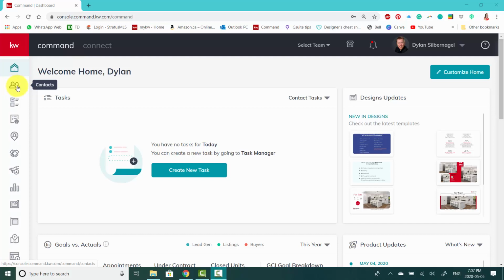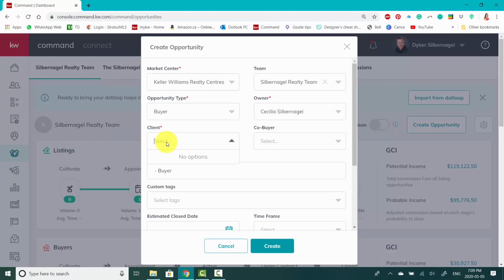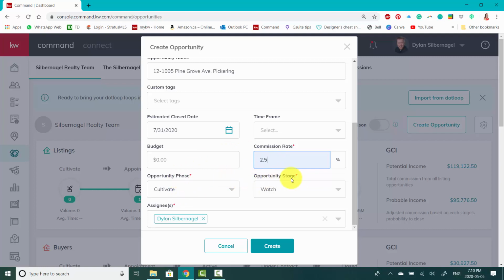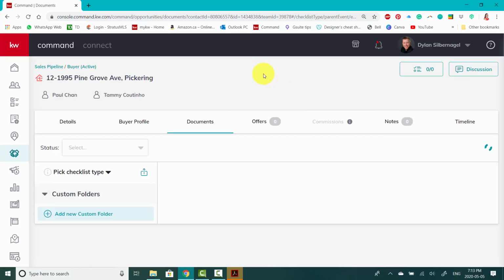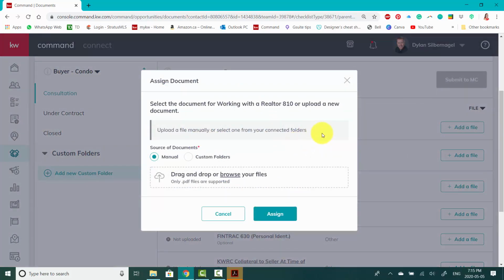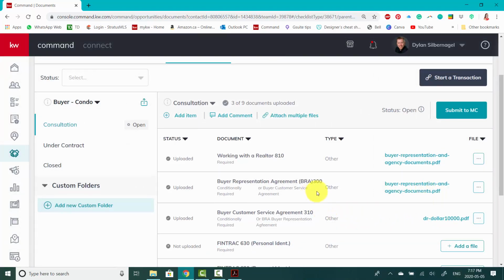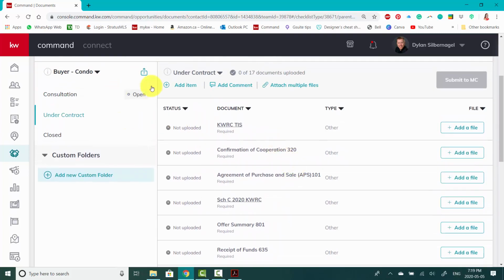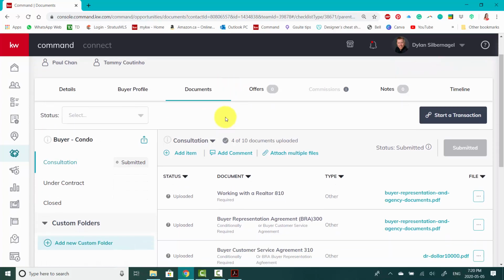Adding a Buyer Deal or Lease to Command Explained